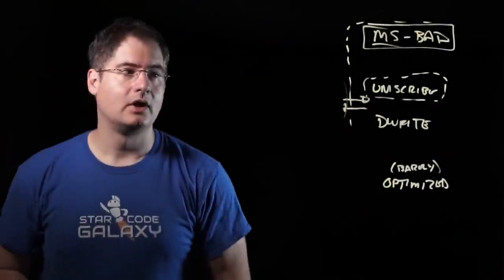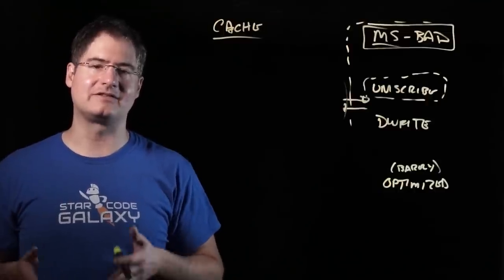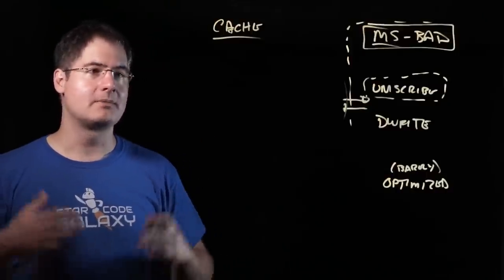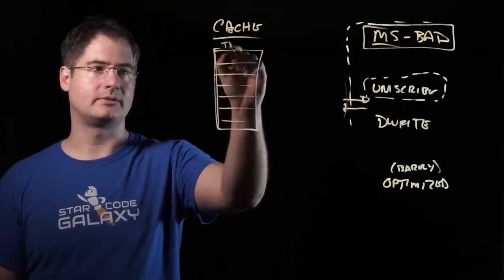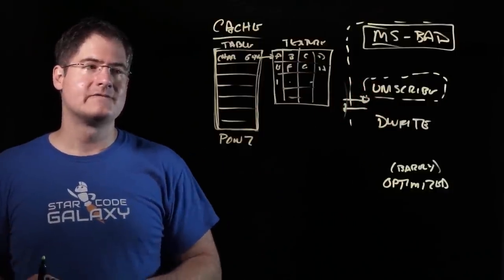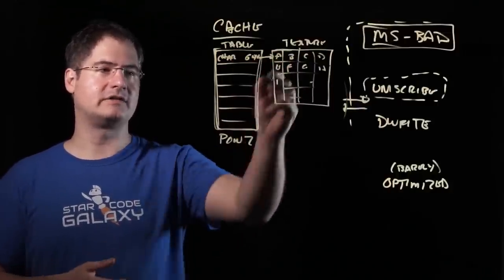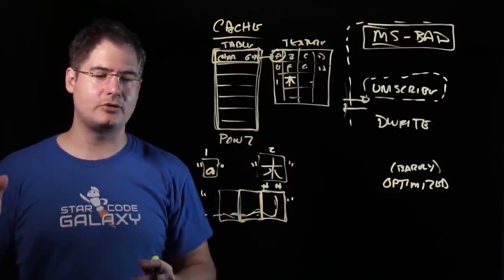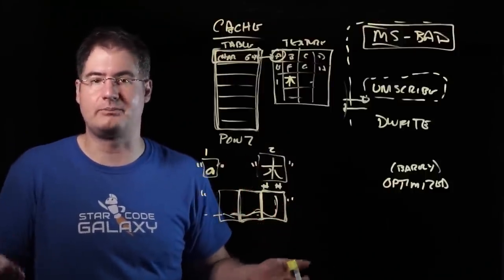Refterm Lecture Part 4 - Glyph Hash Table